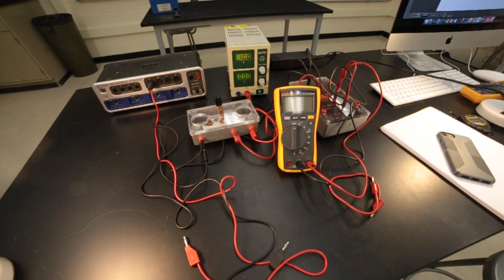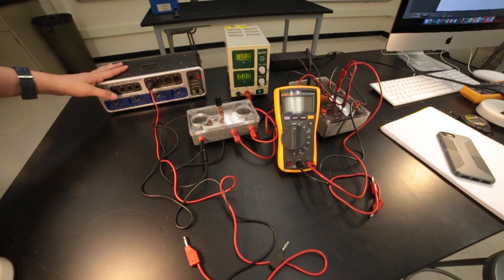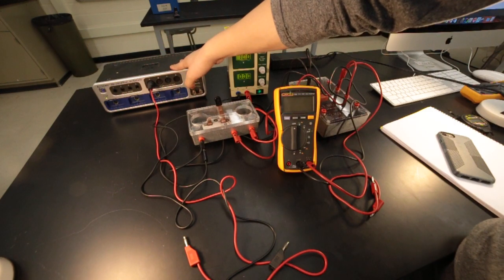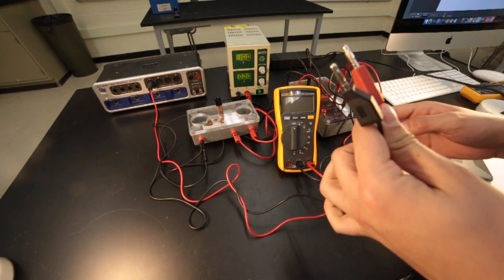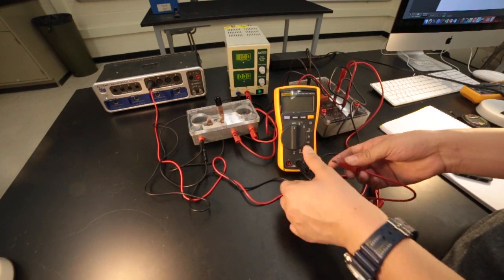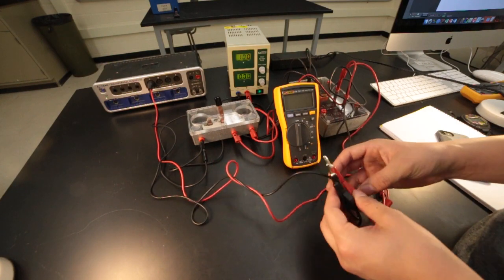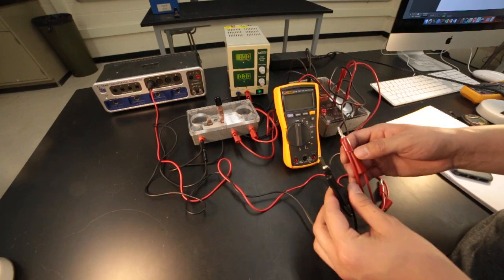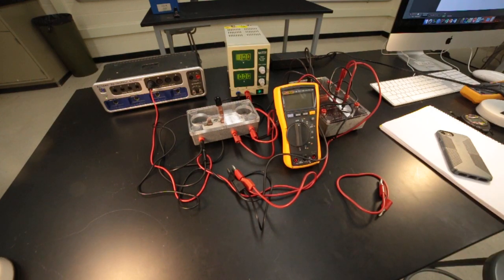Lab4 Experiment Taking data